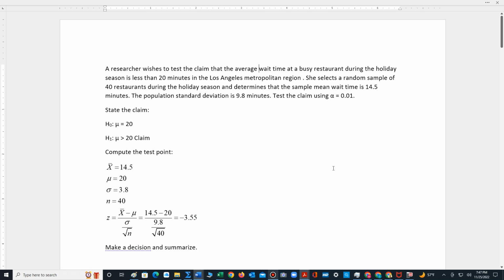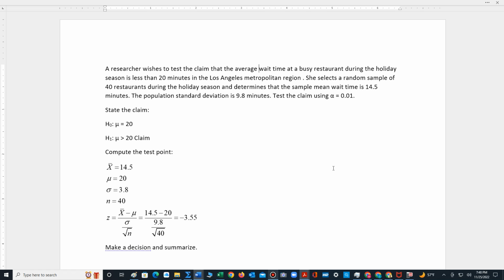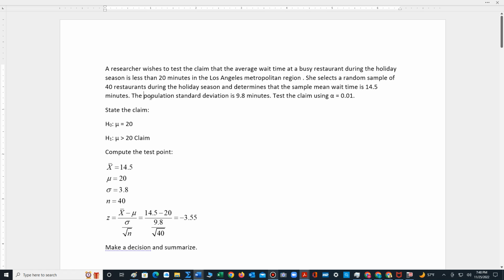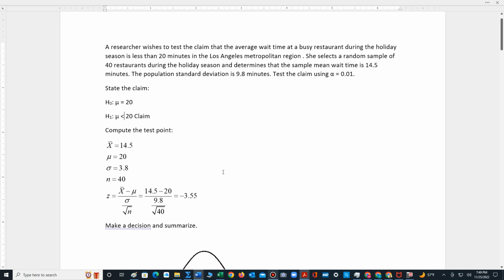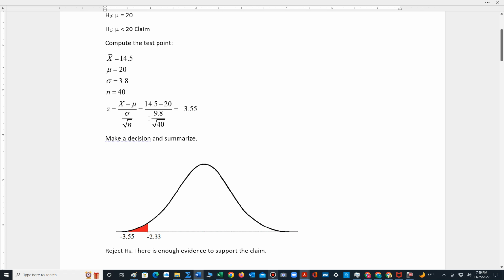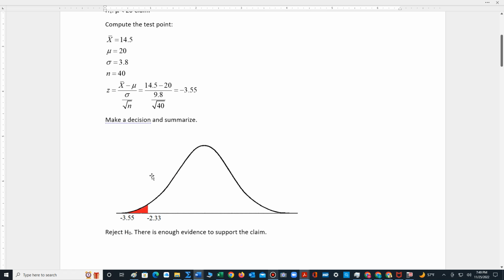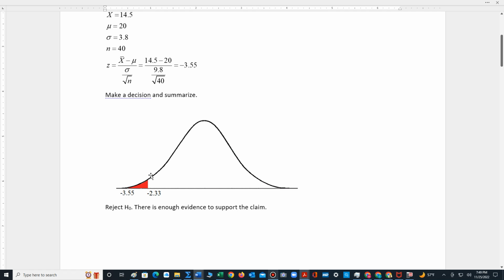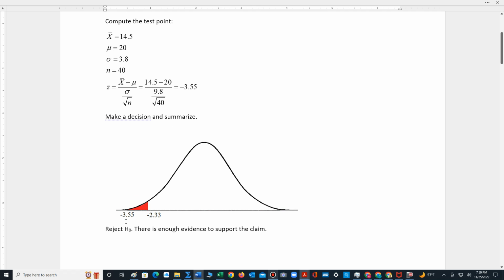Example of Z-test for the Mean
An example of how to apply a z-test to test a mean.